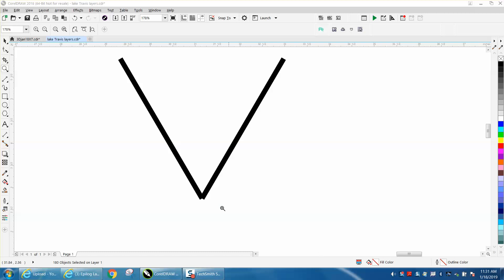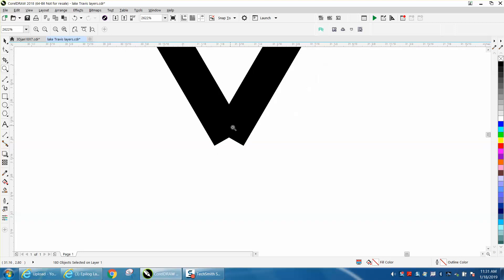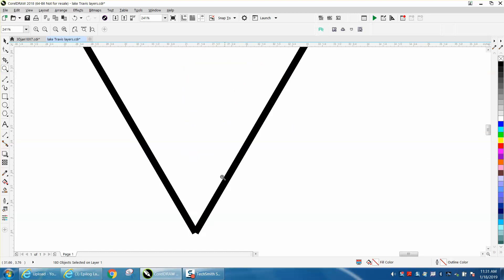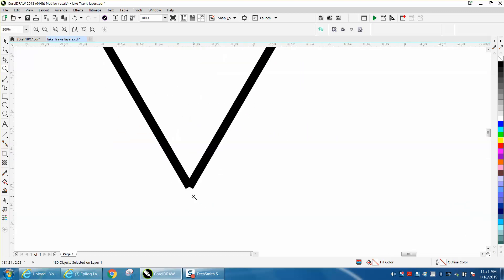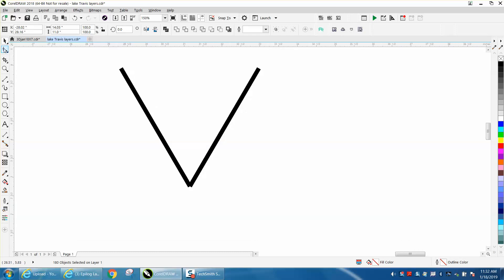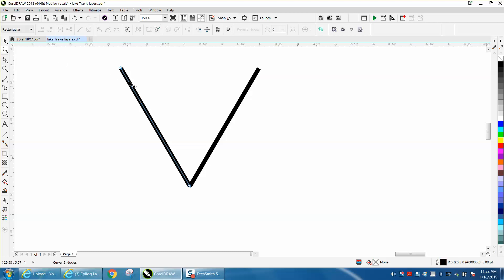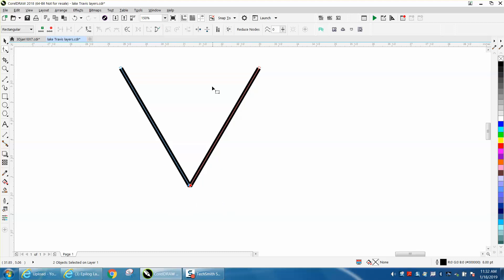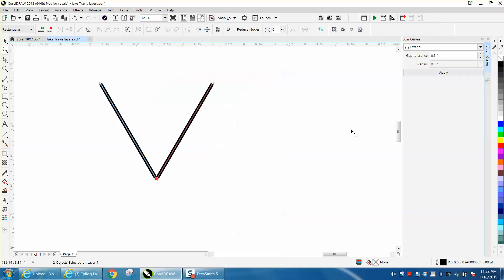Corel Draw Tips & Tricks Clean up nodes and how to join